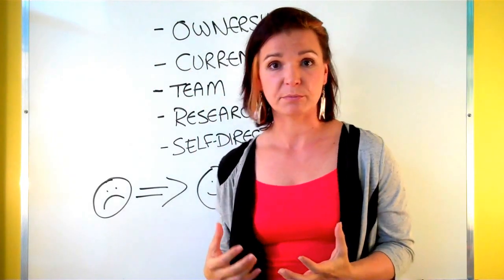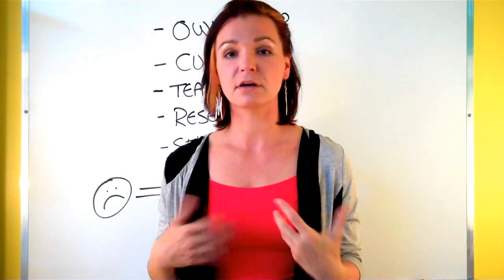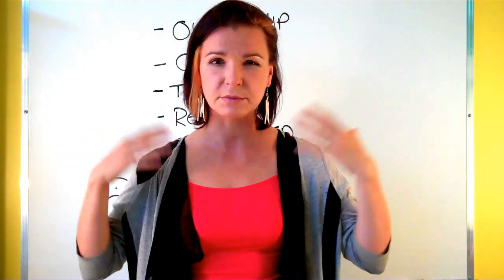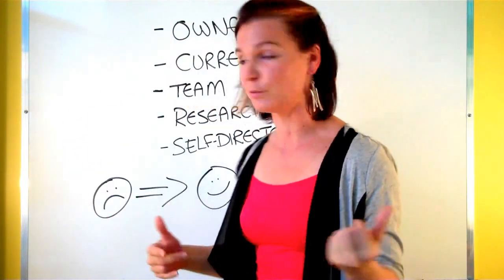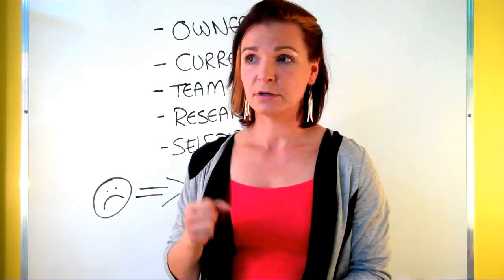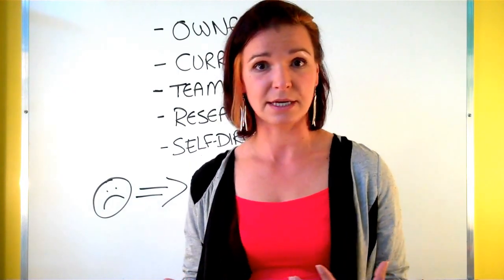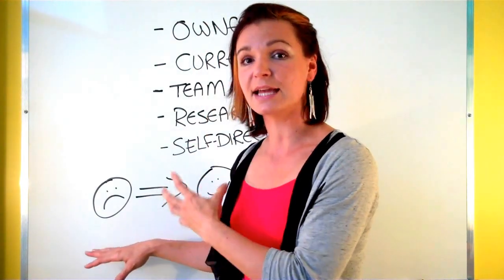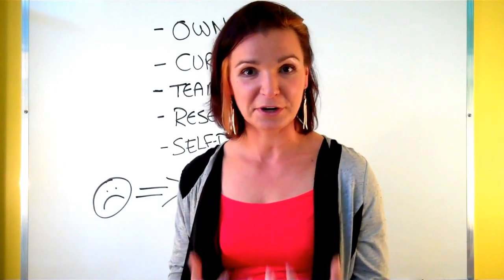Wiki's and Learning